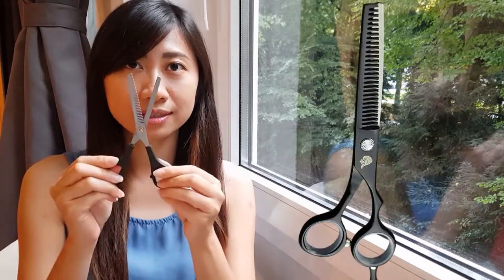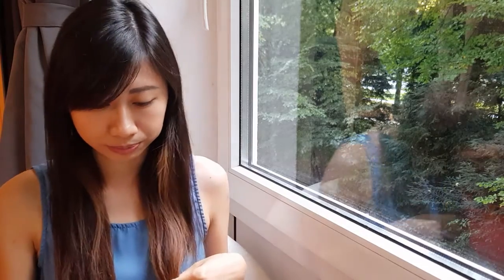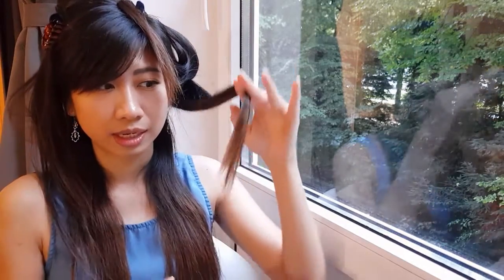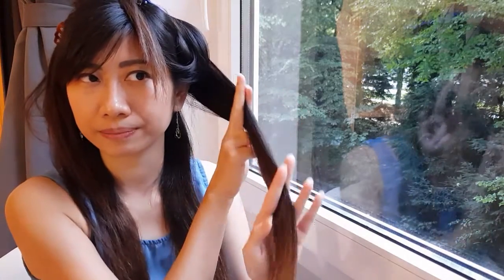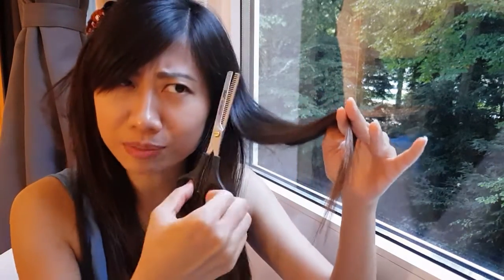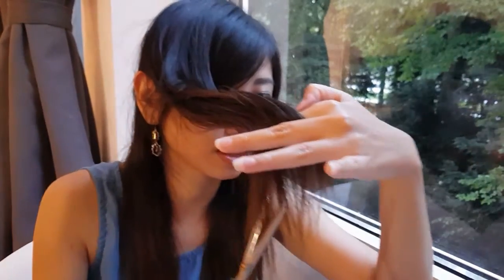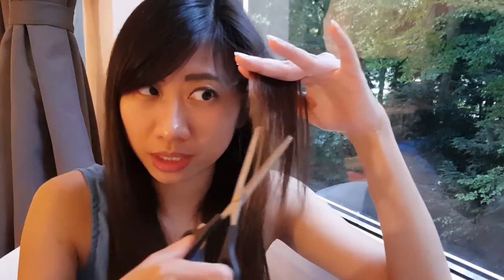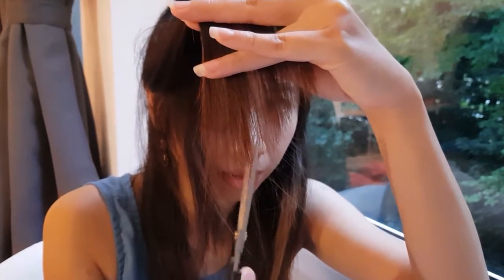How to do Haircut at Home | 15 Minutes Quick and Easy Haircut at Home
In this video, showing how to cut your hair in shaggy form quickly. Just 15 minutes! Save time and save money!